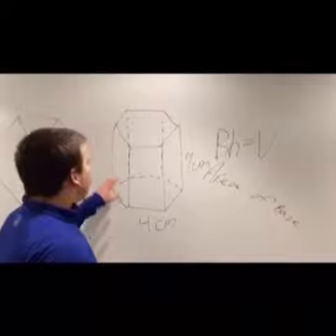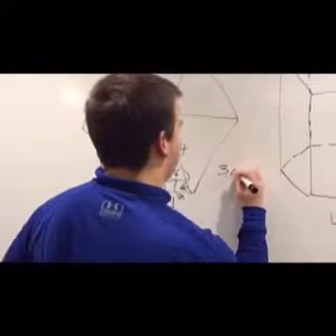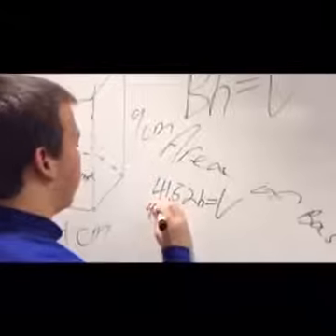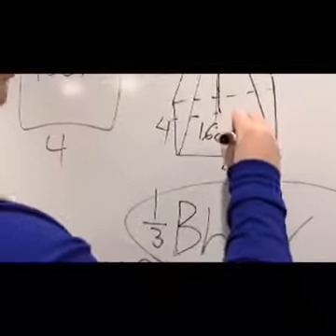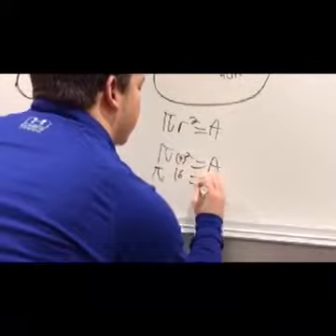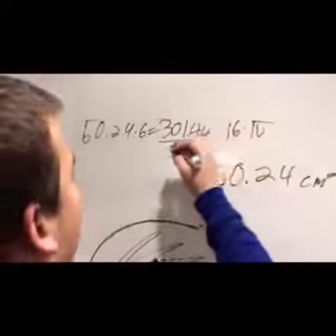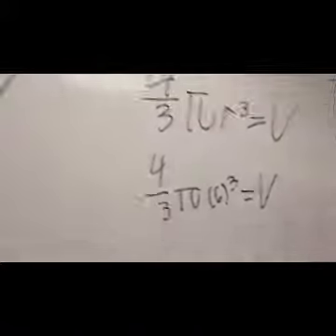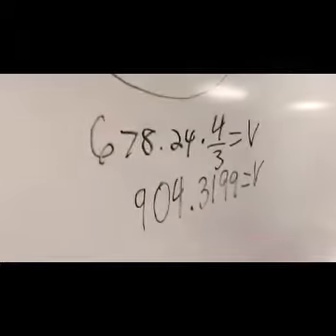Honors Mastery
In this video I explain the volume formulas for a hexagonal prism, cone/pyramid, and a sphere.